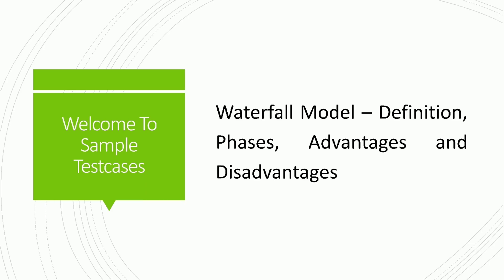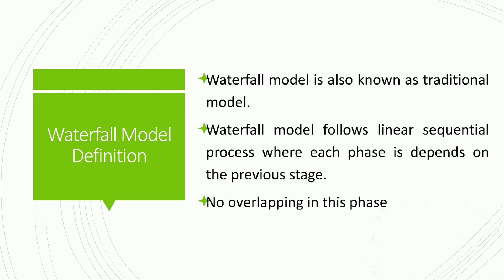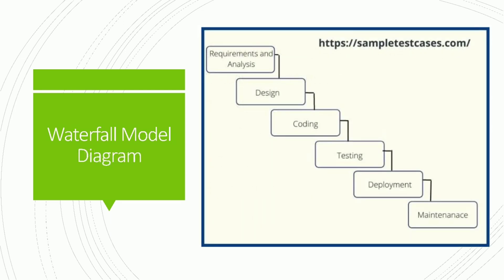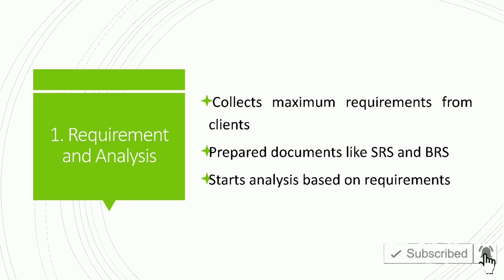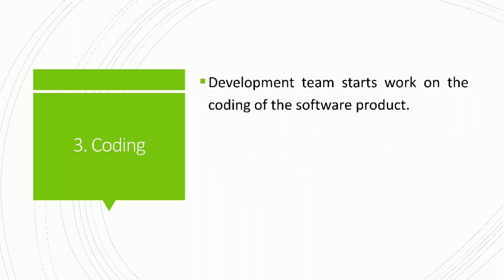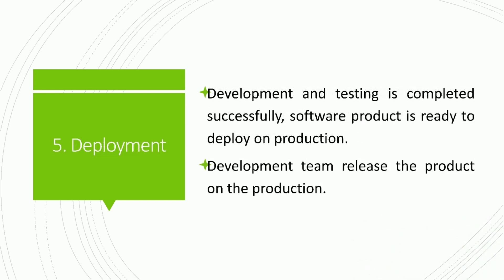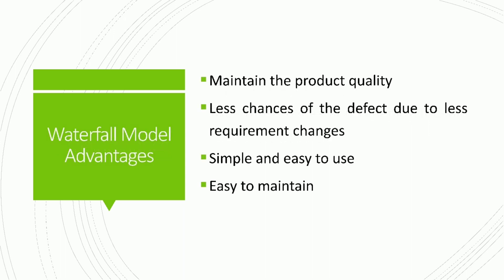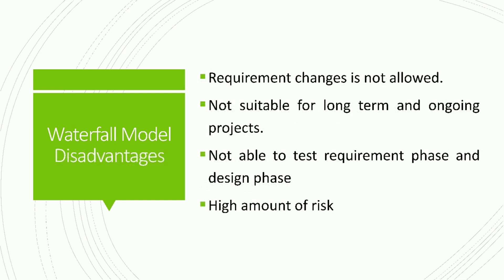What is Waterfall Model? - Definition, Phases, Advantages, and Disadvantages | Software Engineering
Waterfall Model in software engineering is the most famous model nowaday. So in this video, we will discuss Waterfall methodology and explain them in detail. We will discuss the Waterfall model definition, Waterfall model phases, and advantages and disadvantages & when to use it?.

SDLC waterfall model in software engineering is also known as the classical waterfall model and traditional model. the Waterfall model and methodology in software engineering are mostly used.

So in this video, below topics are covered:-

- Waterfall model definition
- Waterfall model phases
- Waterfall model diagram
- Waterfall model advantages
- Waterfall model disadvantages
- Waterfall model use

Chapters:

0:00 Start
0:08 Waterfall model definition
0:22 Waterfall model phases
0:34 Waterfall model diagram
1:37 Waterfall model advantages
1:49 Waterfall model disadvantages
2:02 Waterfall model use